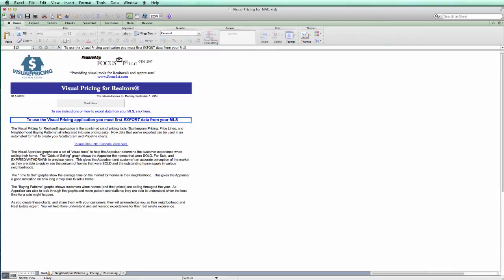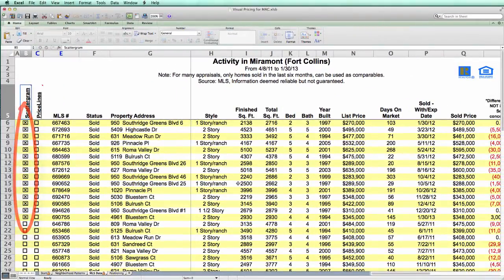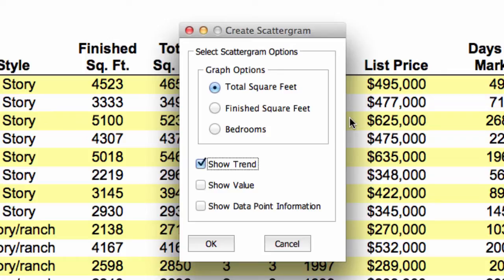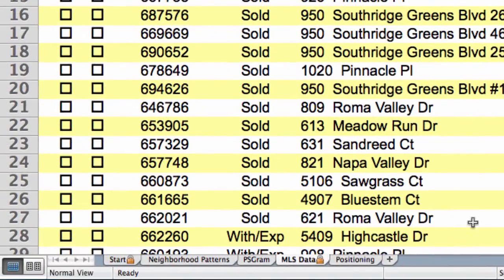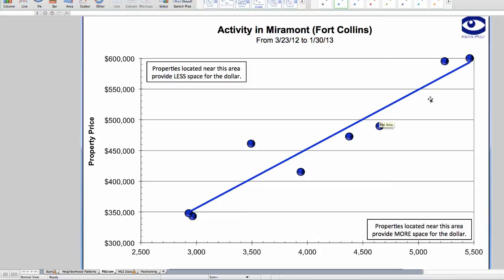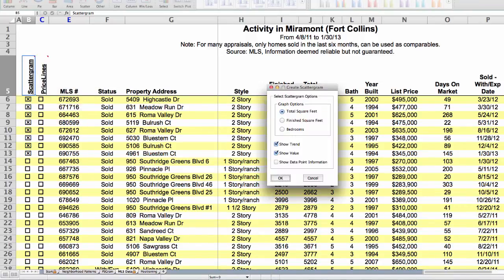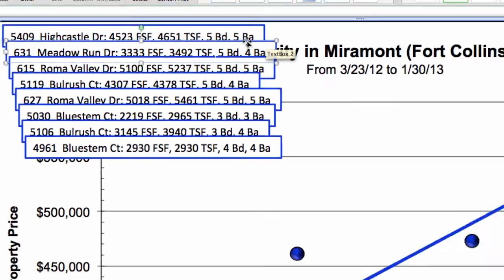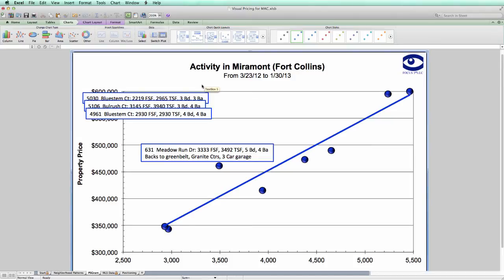Creating Your Pricing Scattergram, Customizing and Presenting the Information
The Scattergram Pricing program is the main tool in the The Visual Pricing System and can be amazingly helpful to Realtors as they price a home. Learn how to create, edit and present this graph so that your customers can truly see the amazing information you are giving them. This short video takes your from start to finish of analyzing the data teaching you how to generate a true market analysis.

Focus 1st LLC has created the premier pricing software for Real Estate Brokers. This Scattergram program alone has had articles written about it.